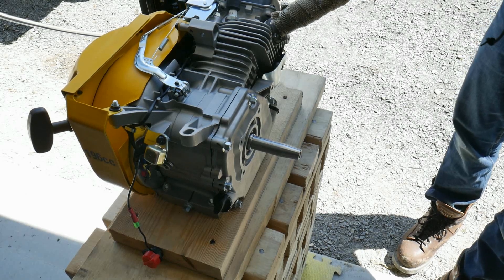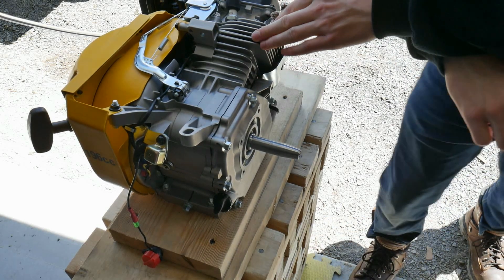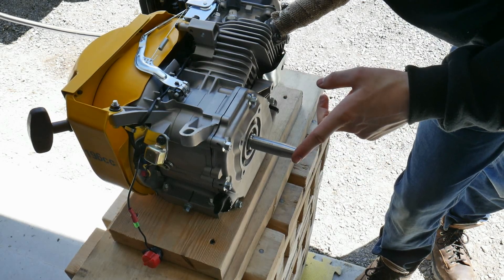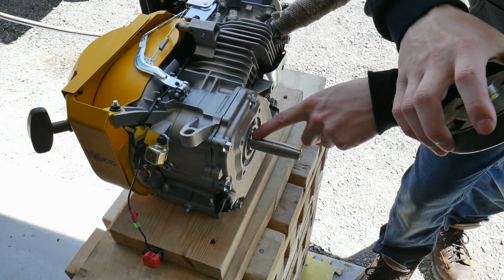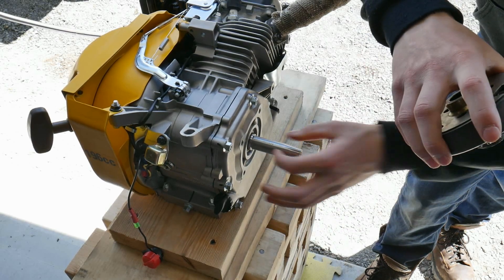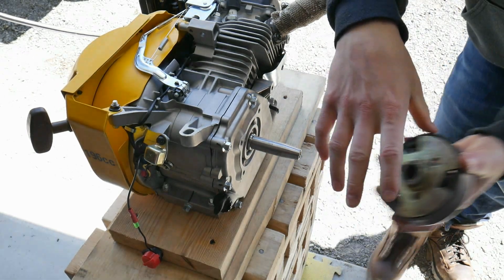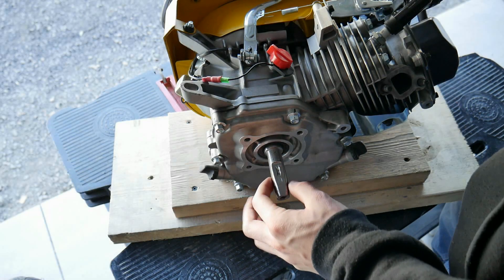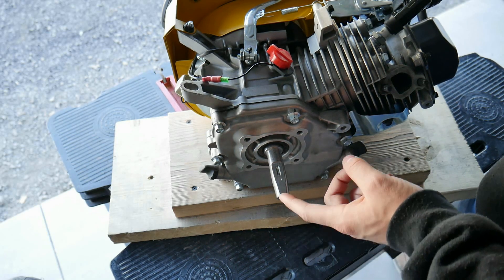Converting the Tapered Shaft to a 3/4 - Turbo Kart Build - Part 6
Part 6 of the Turbo Kart Build

Converting the Tapered Shaft on our Dewalt Engine to a 3/4